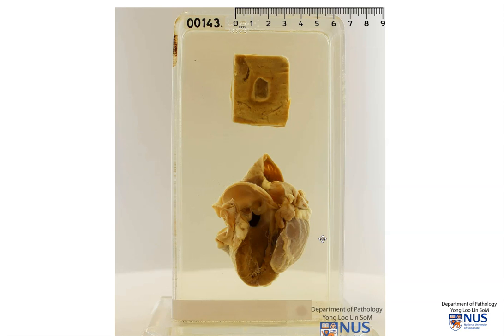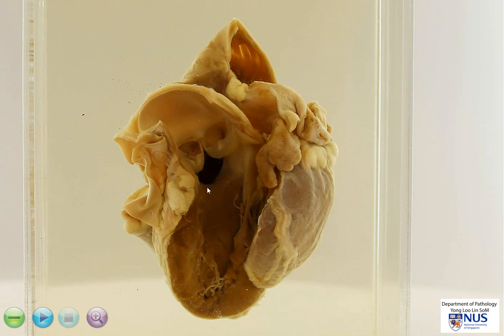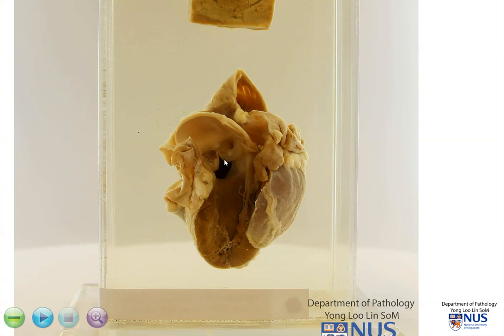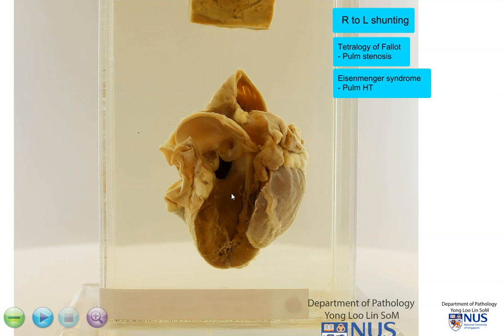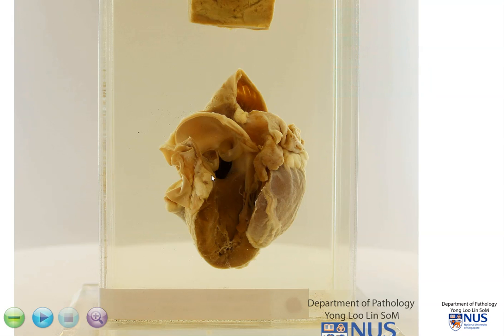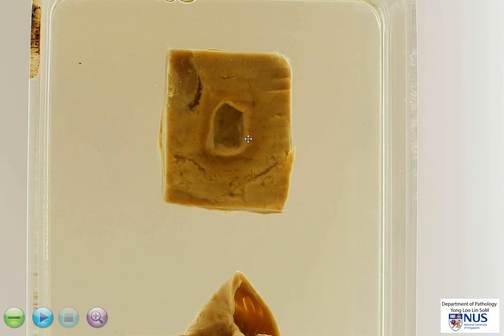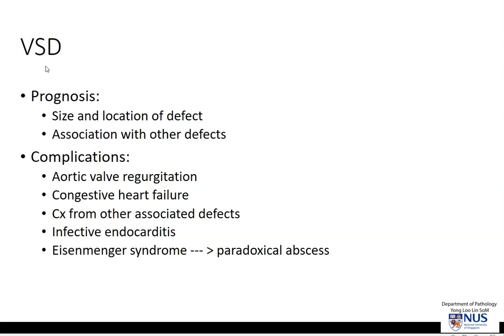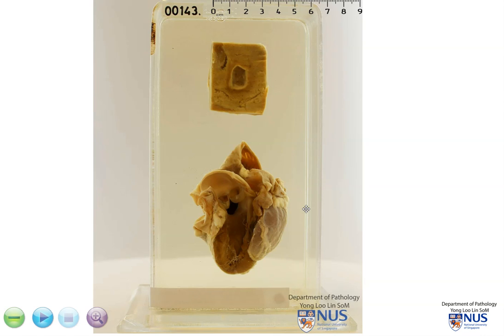Heart Ventricular Septal Defect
Demonstration of the gross features of a ventricular septal defect with a paradoxical brain abscess, with brief clinicopathologic correlations.